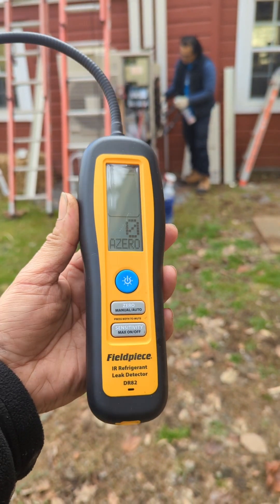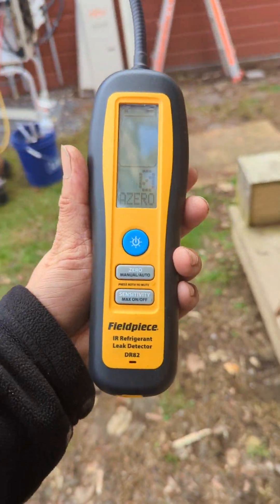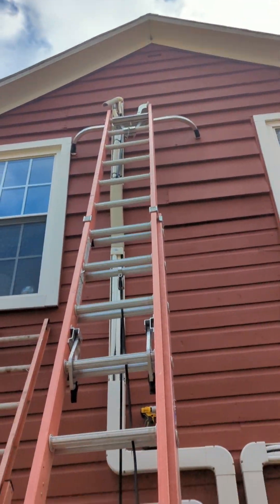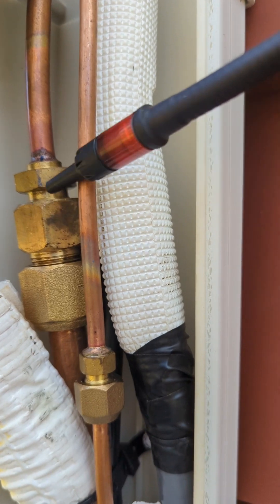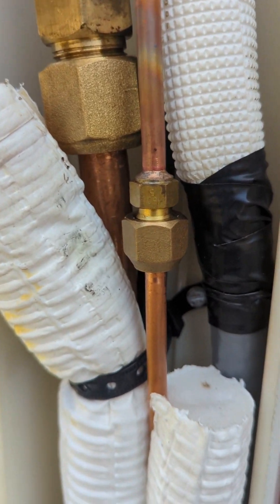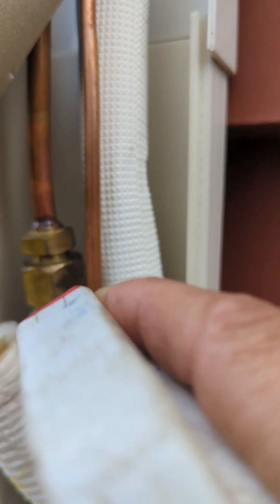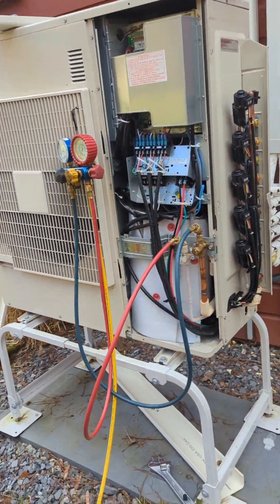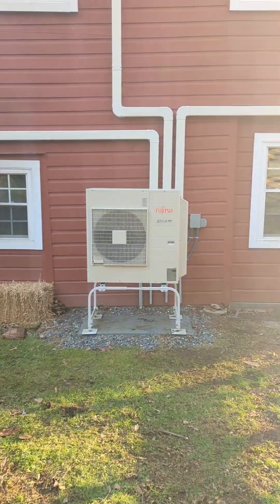Fieldpiece DR82 refrigerant leak detector in action.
How to find and fix a mini split Heatpump leak using a fieldpiece refrigerant leak detector. fieldpiece DR82 model

link from Amazon